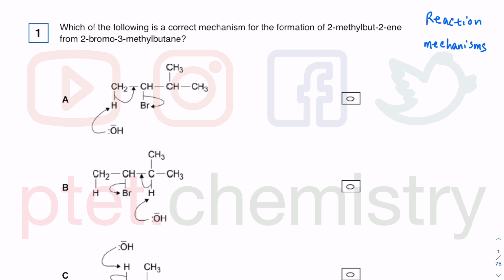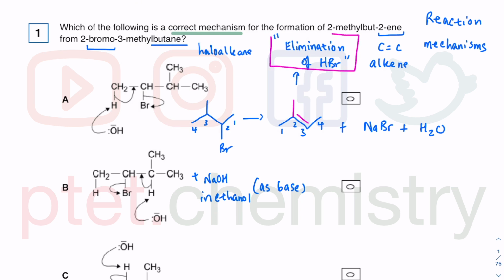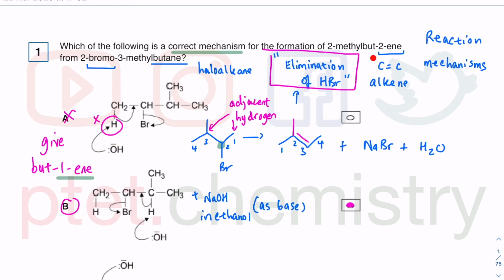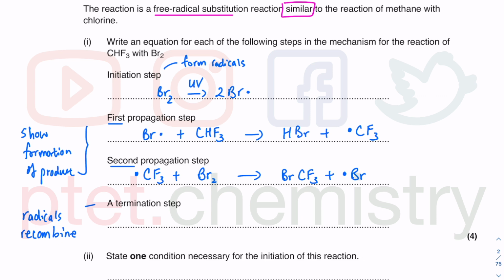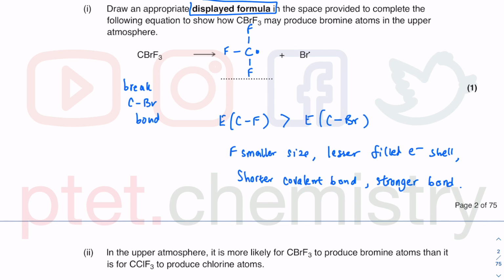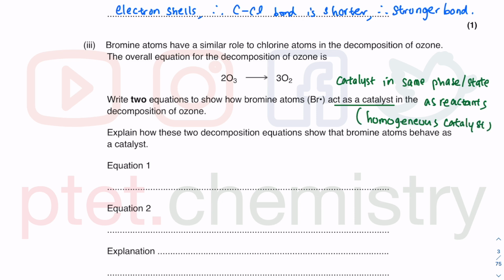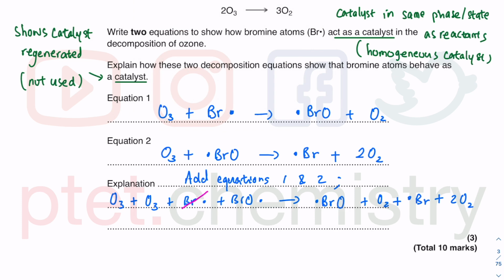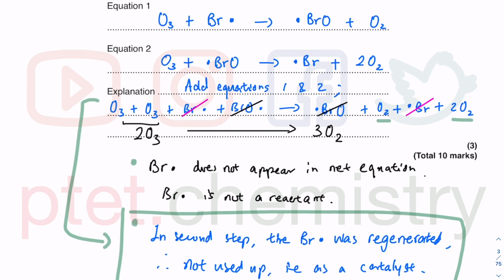AQA A Level - Reaction mechanisms - Part 1